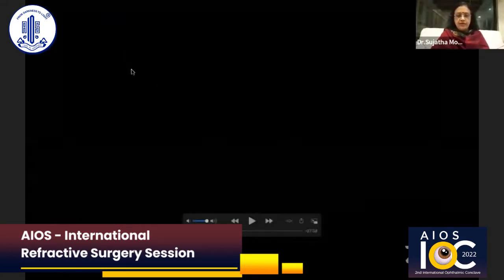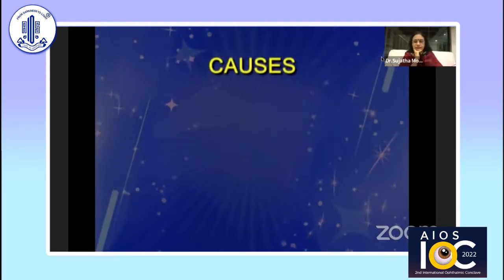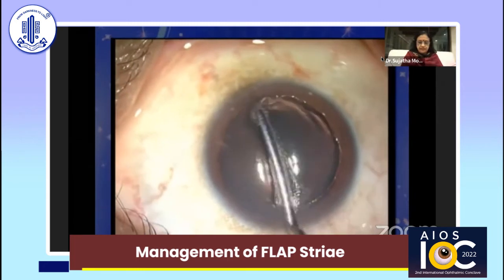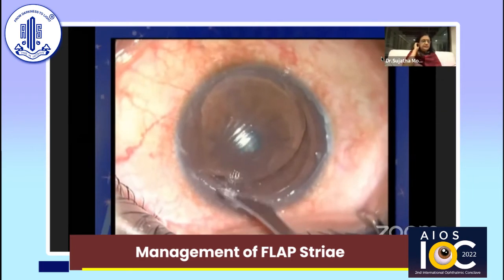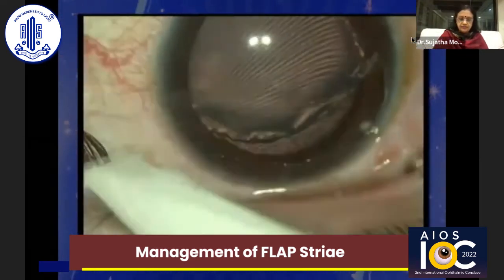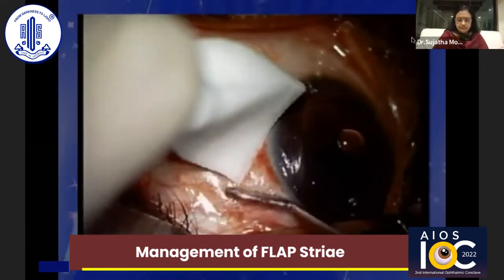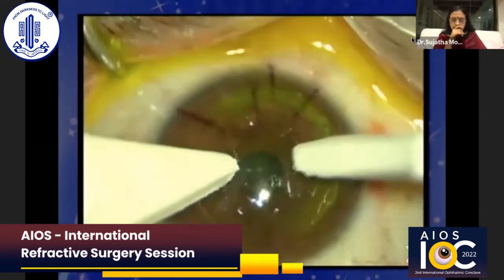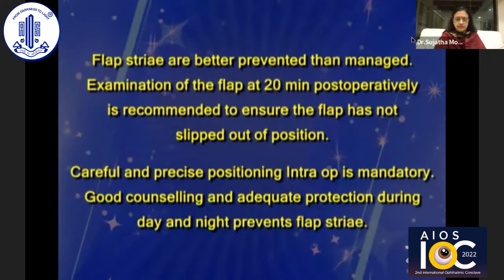Dr. Sujatha Mohan - Management of FLAP Striae